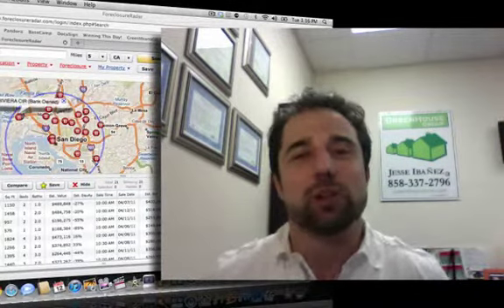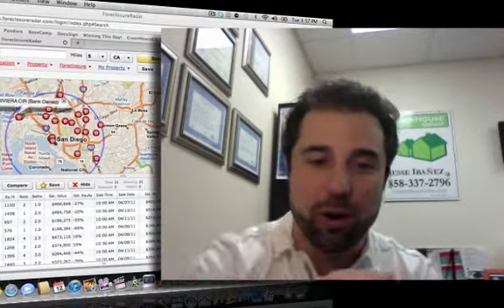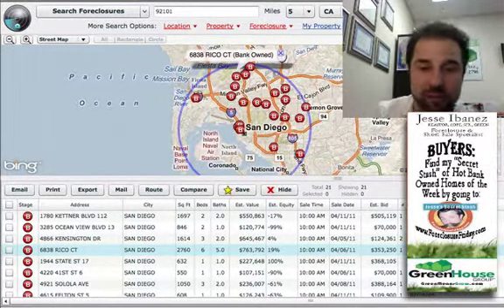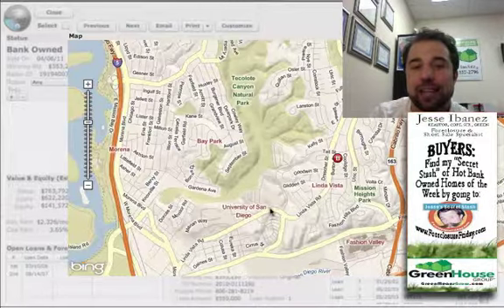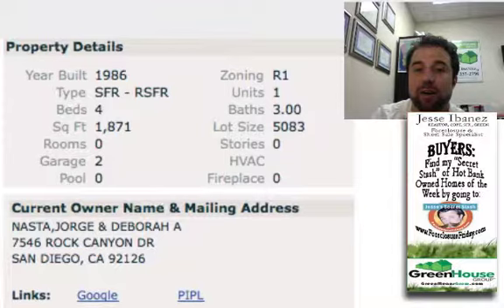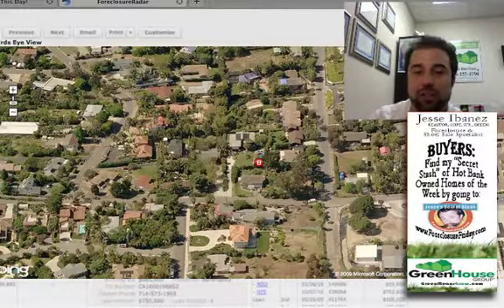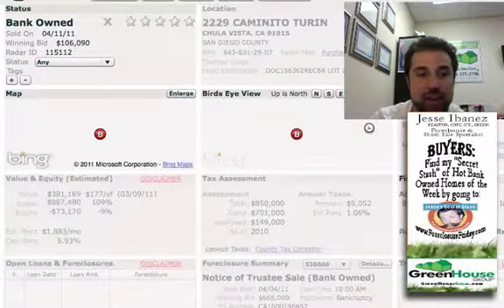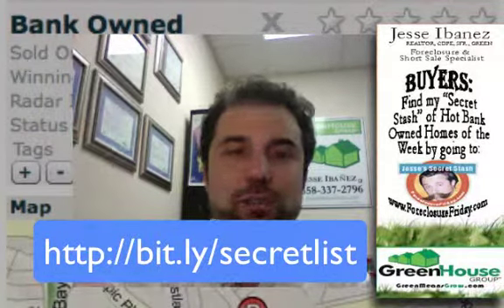[Last 7 days] *Secret Stash* Foreclosure List in ALL San Diego Counties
Pulling from ALL 6 parts of San Diego County. FORECLOSURES NOT ON THE MARKET YET! Your host Jesse Ibanez, CDPE, SFR, GREEN a San Diego Magazine's 2010 & 2011's "5 Star Real Estate Agent" and REALTOR. Then sign up for your FREE Bank Owned Homes List so you can search for others like this by going